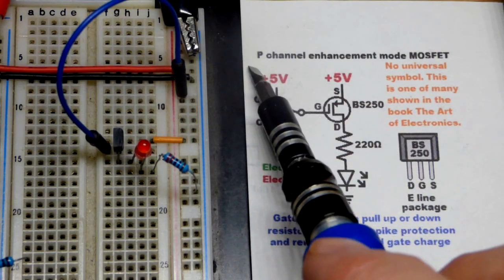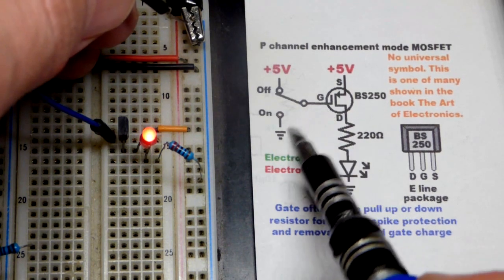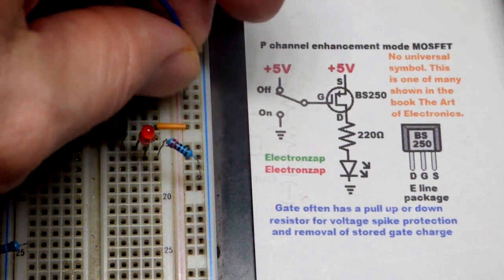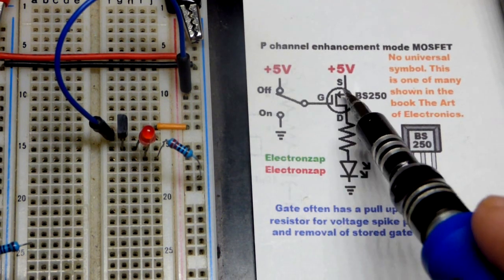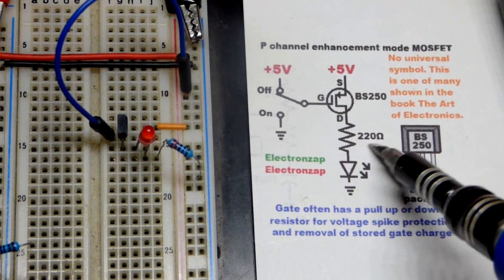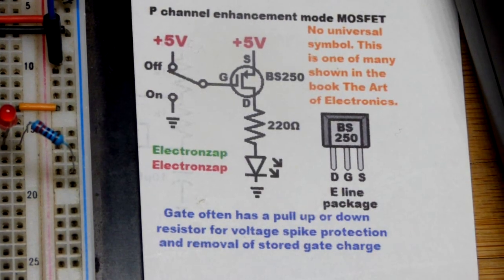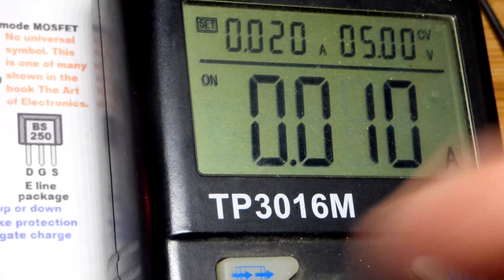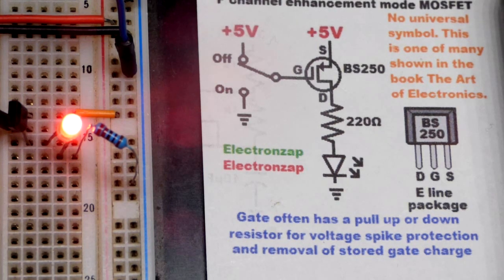BS250 P Channel Enhancement MOSFET Switch Circuit